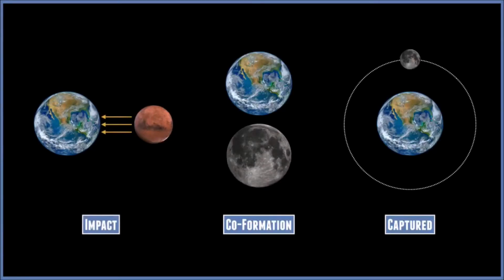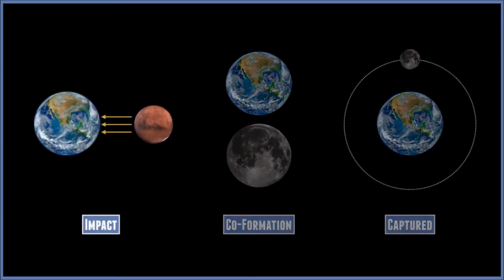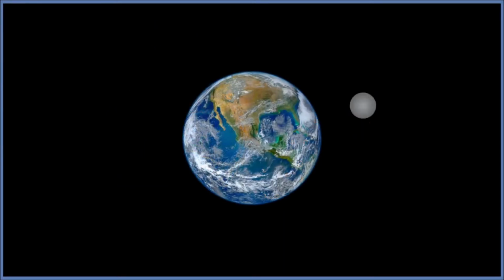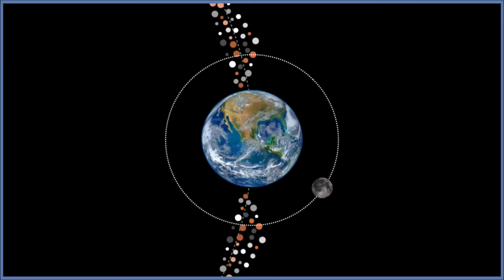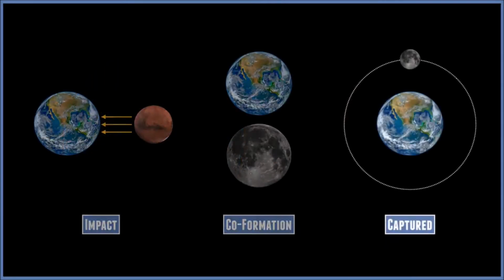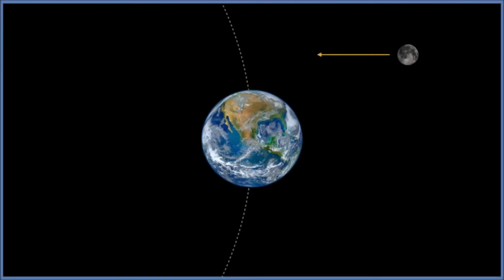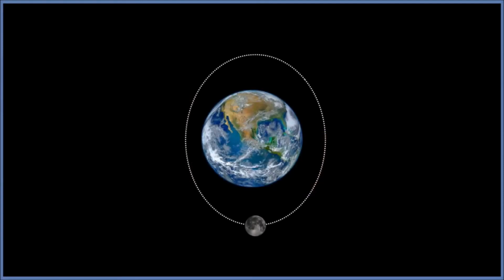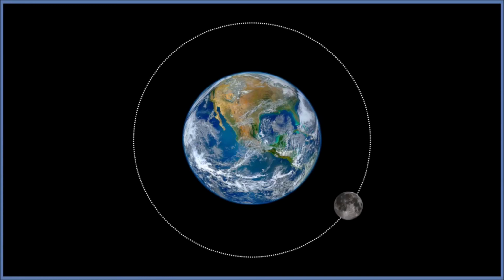How was our Moon created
Was the moon formed as the result of a Mars sized planet colliding with the Earth 4.5 billion years ago?